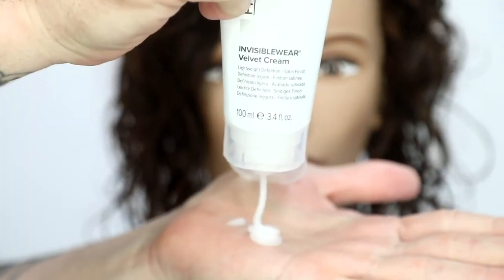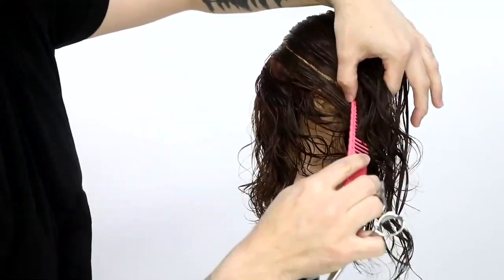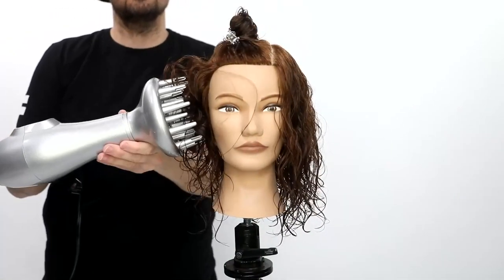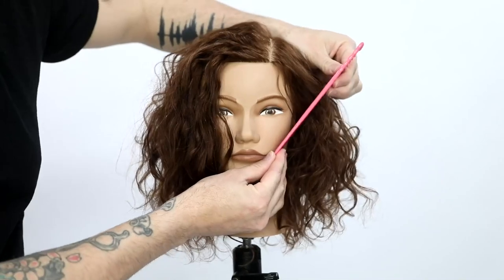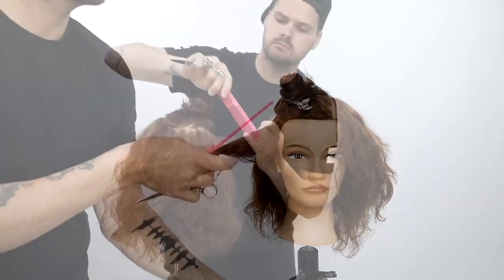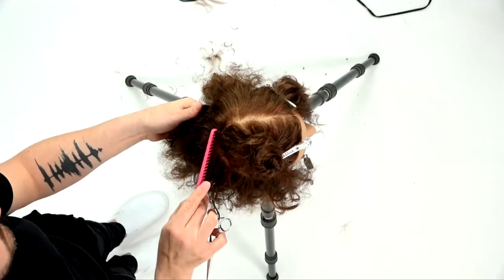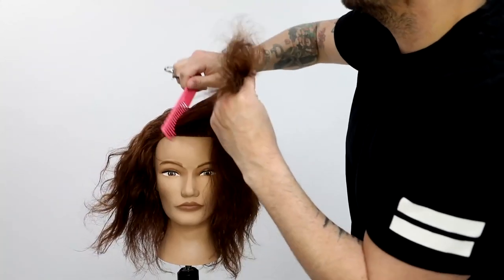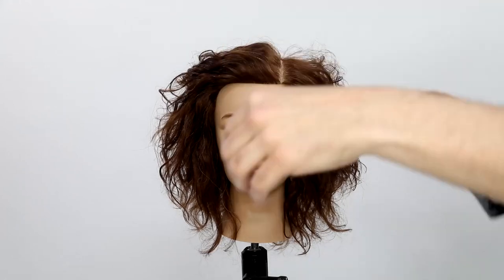Best Layered Cut for Wavy and Curly Hair | (G)old Clip